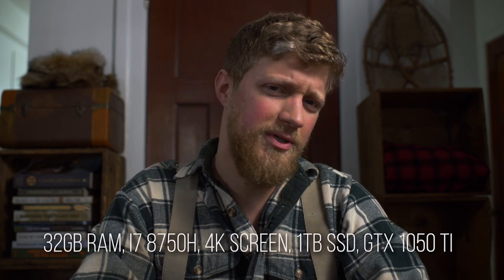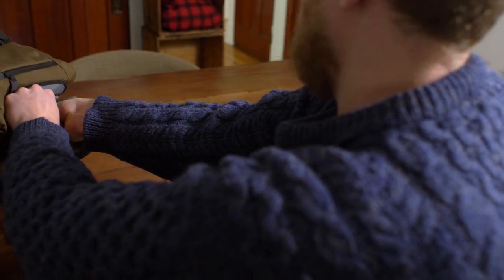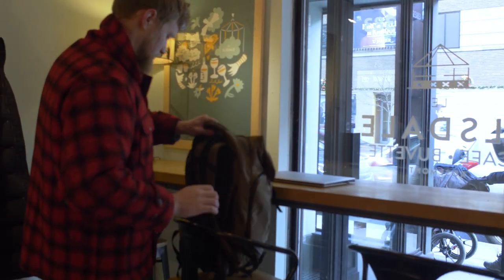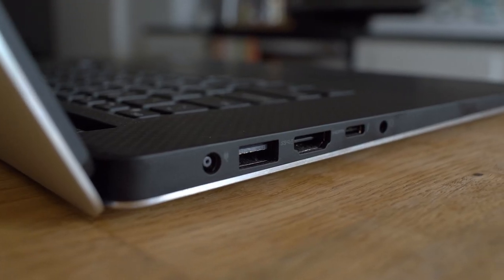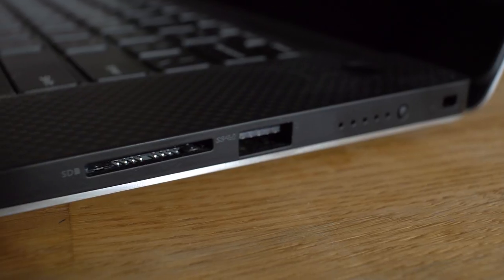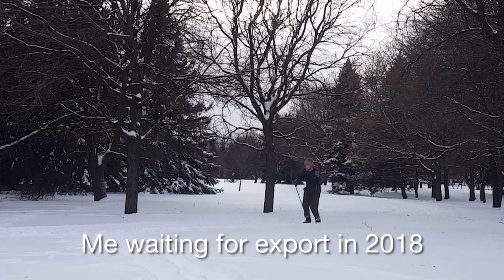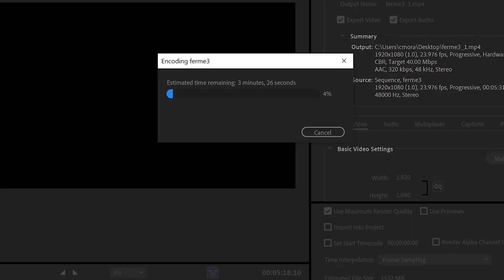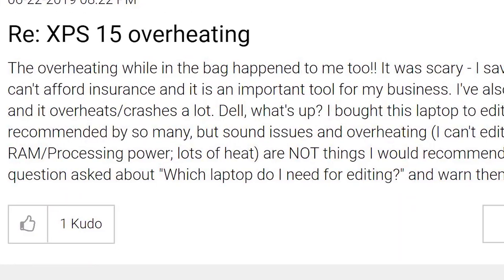Dell XPS 15 9570 | Best Video Editing Laptop in 2020?!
The Dell XPS 15 9570 is a video editing POWERHOUSE, it's beautiful, and it won't break the bank. It may have some issues, but nothing that breaks the deal IMO. Here are all my thoughts on it.

Design & Build Quality: 1:06
Video Editing Performance: 3:11
Overheating?: 5:11
Price: 6:48
Easy Upgrading: 8:32
Wifi: 9:13
Windows Bugginess: 10:18
Conclusion: 11:56

Please leave any questions or your thoughts on this laptop below!